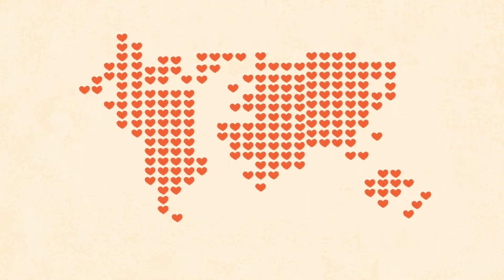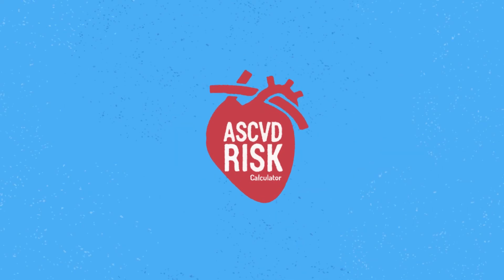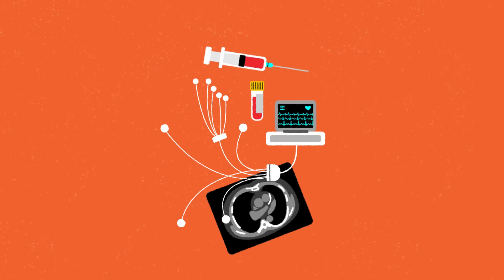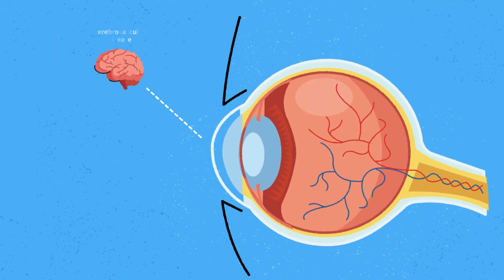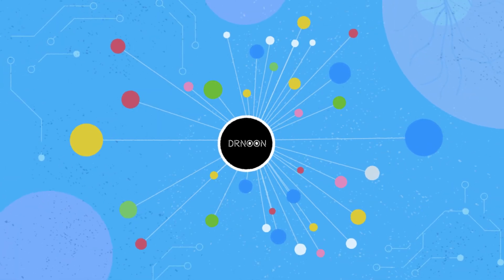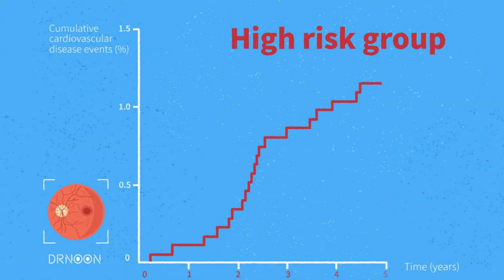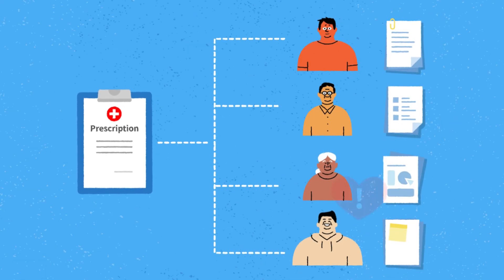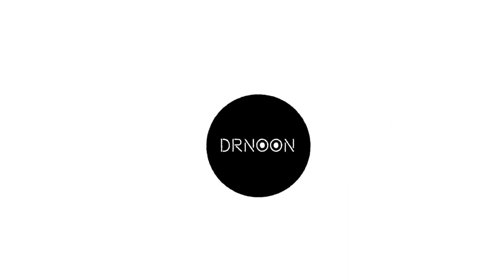Dr. Noon CVD: Cardiovascular disease risk prediction through the simple eye scan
How does Dr. Noon CVD (previously Reti-CVD) improve the cardiovascular risk engine and helps to prevent cardiovascular diseases?